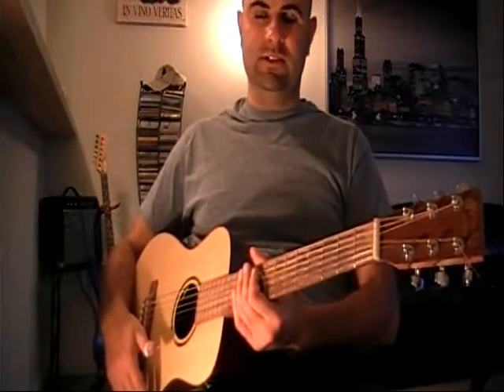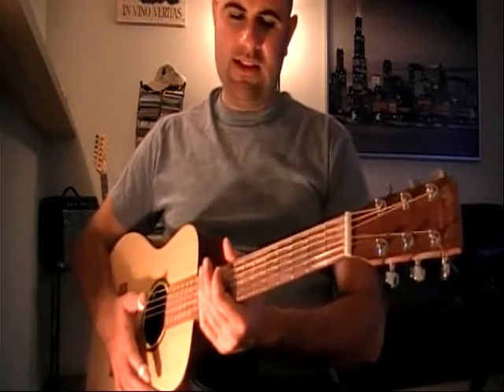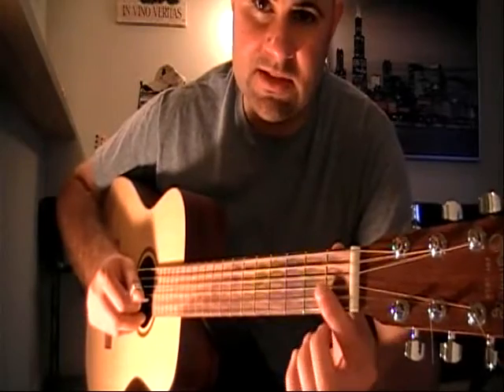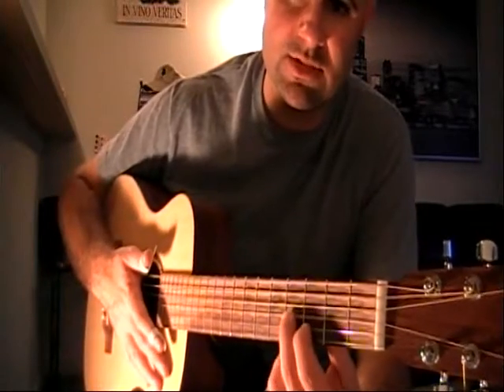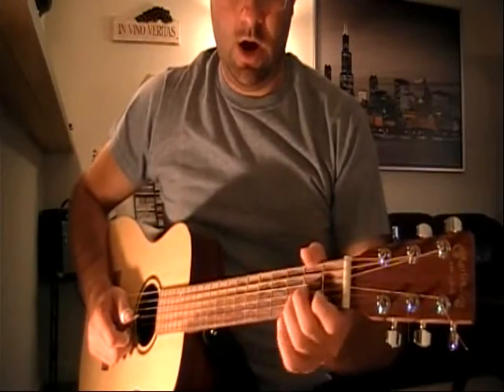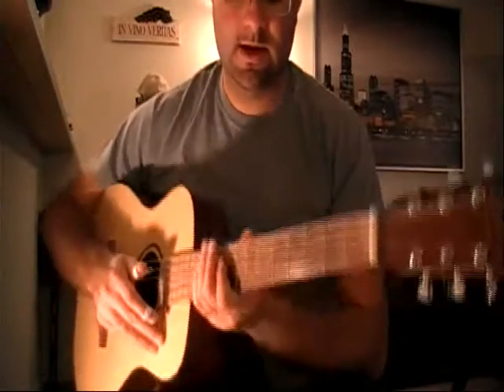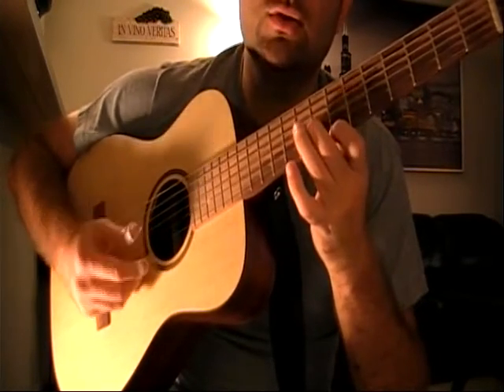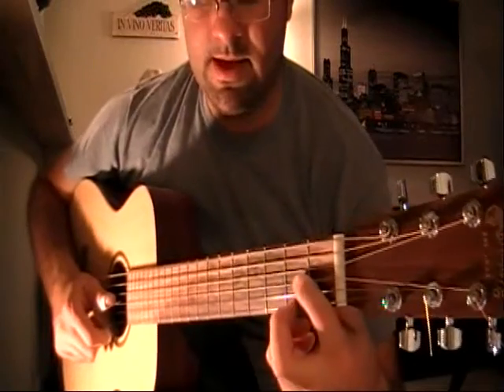Devil Got My Woman Skip James Guitar Lesson Delta Lou Part 1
For access to the free E-Books that compliments this video and lesson, please click this link to my website's free library of free downloadable E-Books: